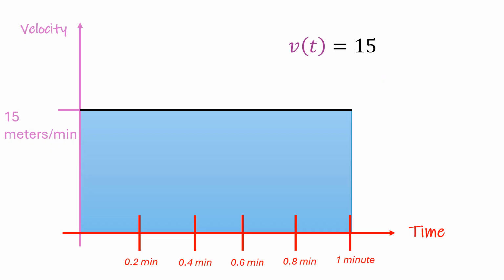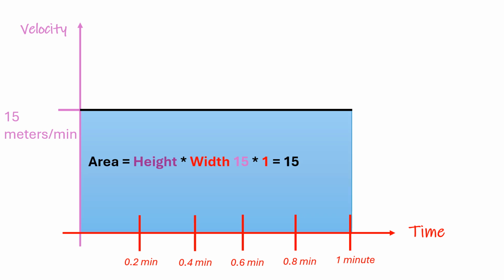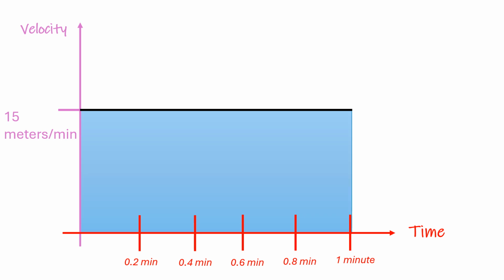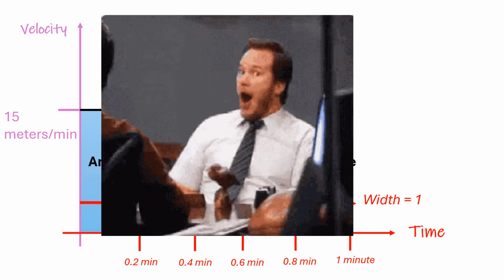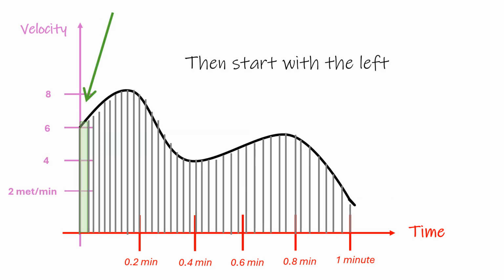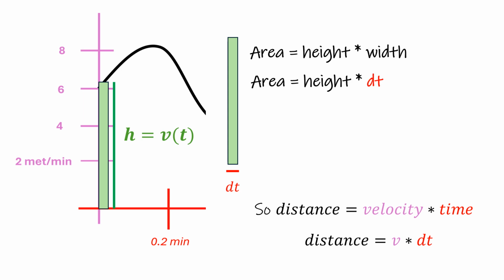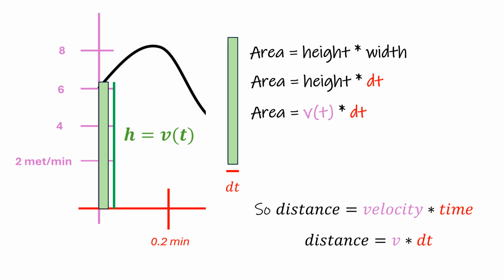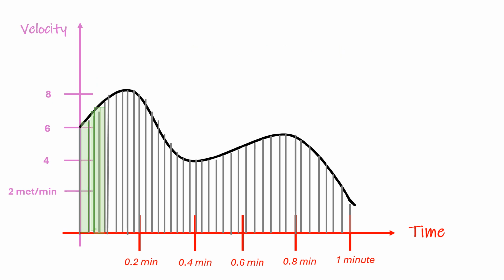The Definite Integral and Area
How is the Definite Integral tied to the area under the curve? This video aims at explaining the connection in a short, summary.